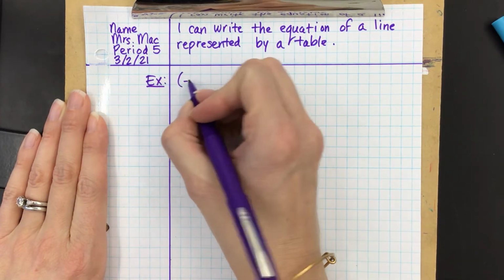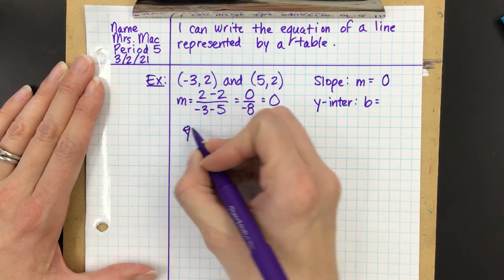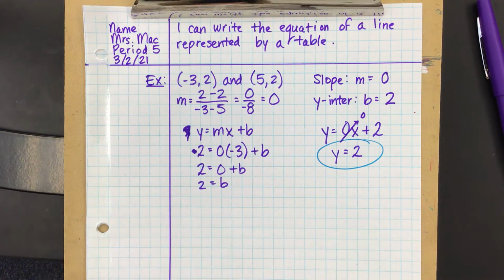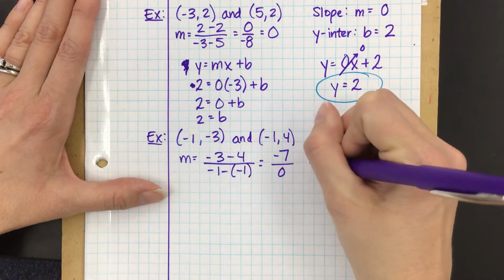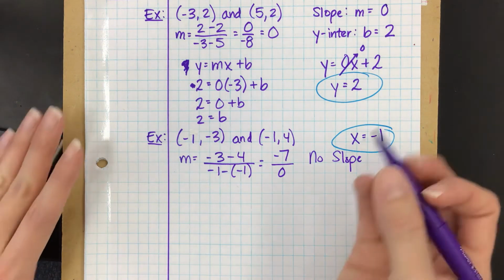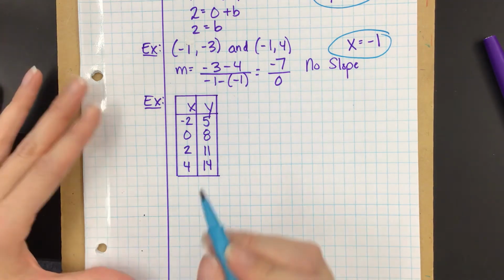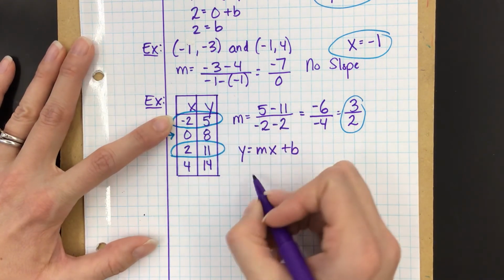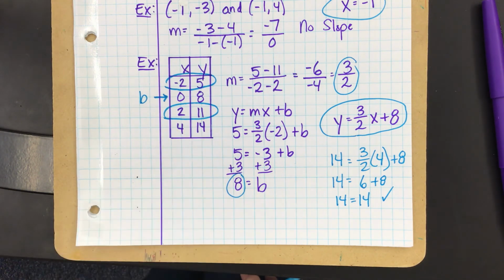Equations from Tables 3/2/21